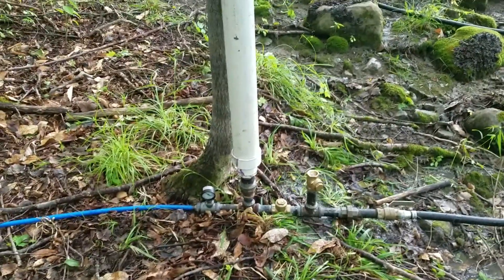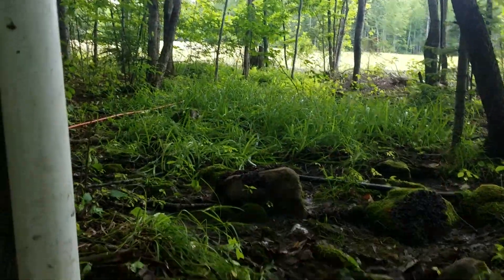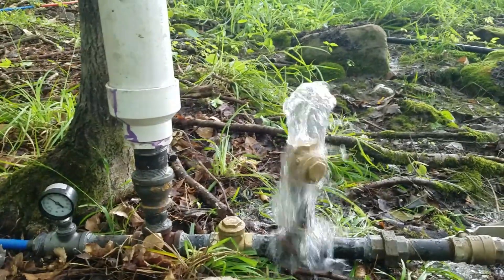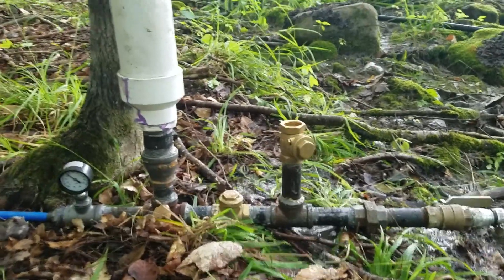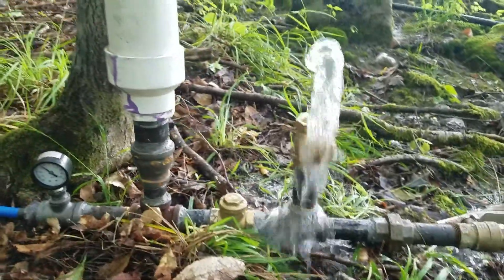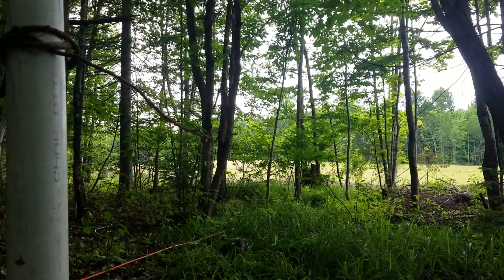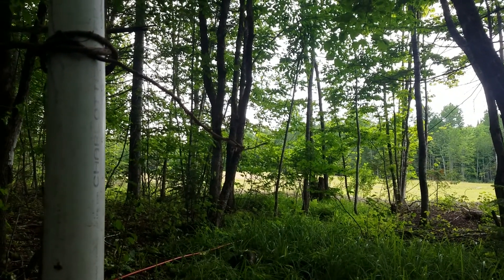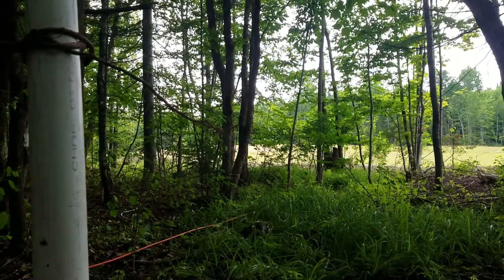Ram pump ep1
Pump water for free with a Ram Pump!